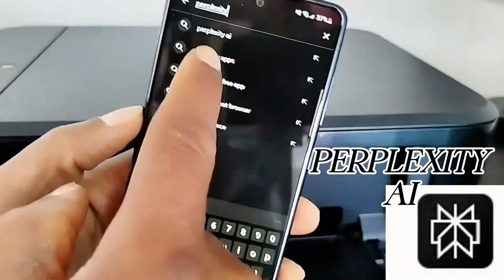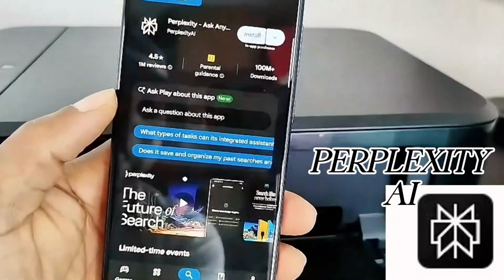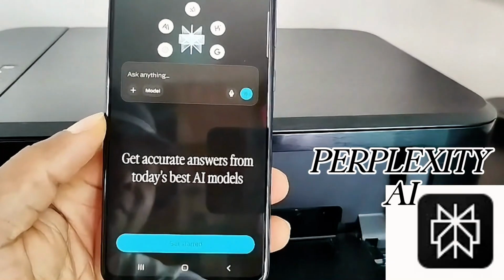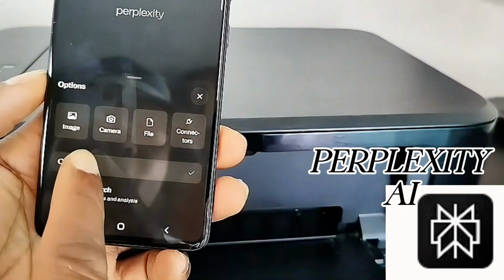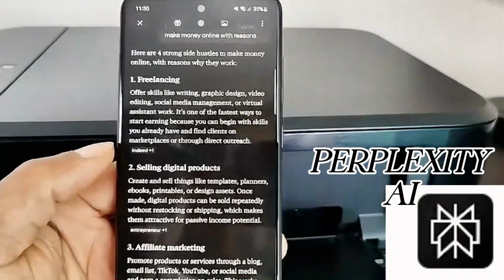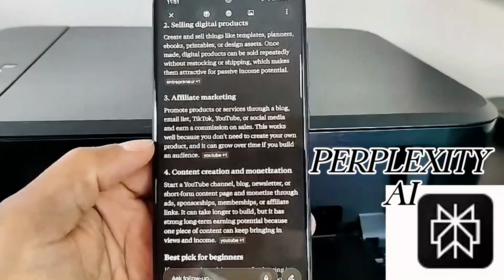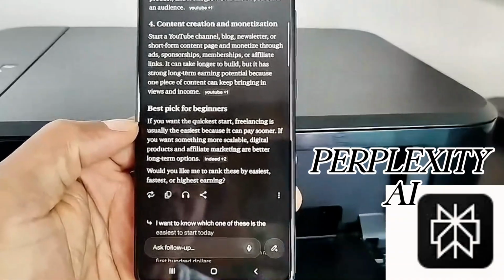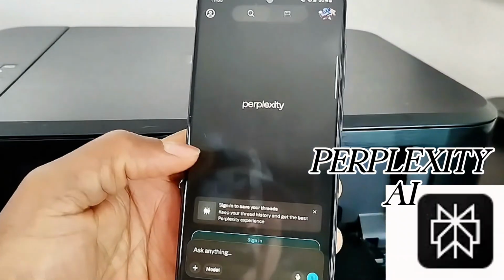How To Download & Install Perplexity AI App + Get Money-Making Ideas (Full Tutorial)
Learn how to download and install Perplexity AI on Android and use it to find real money-making opportunities! I'll show you the exact prompts to get profitable business ideas – no experience needed.